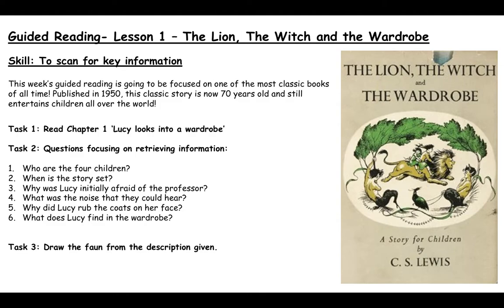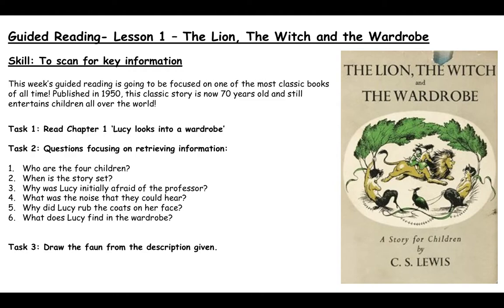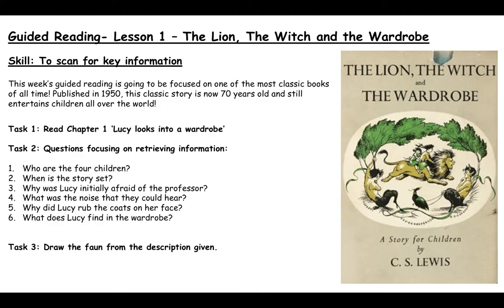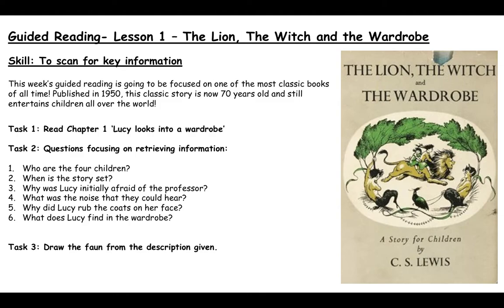The Lion, The Witch and The Wardrobe Lesson 1